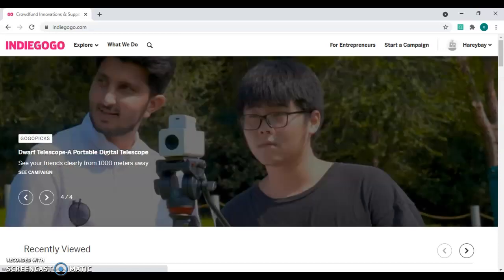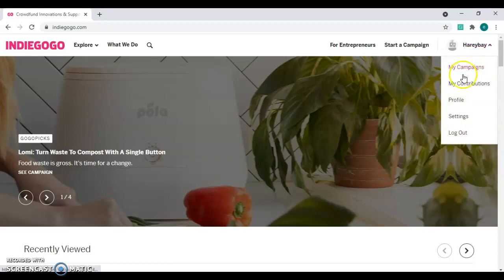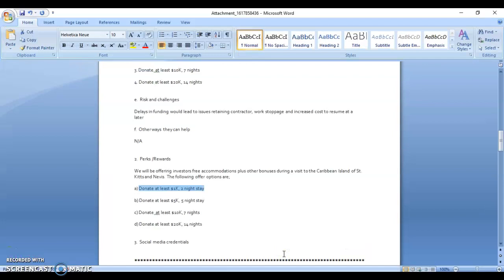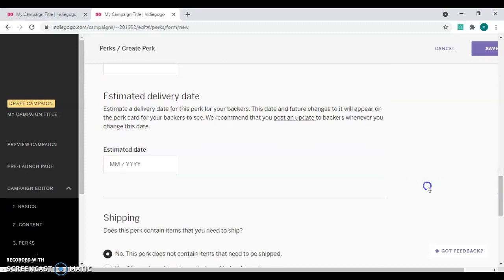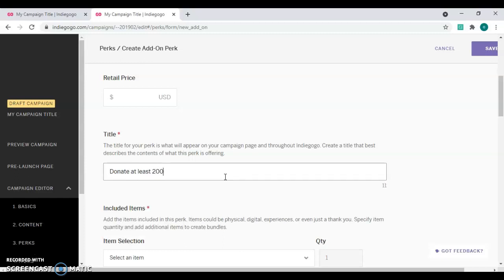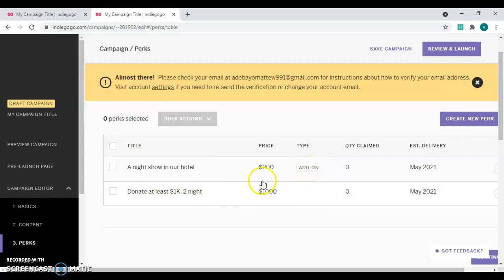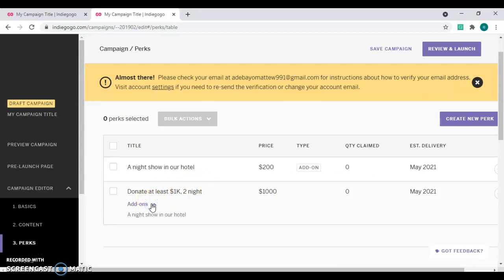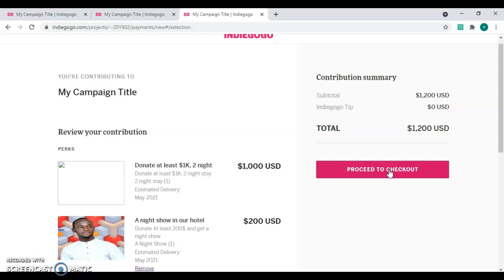How to setup an Add-On on indiegogo website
In this video , you are going to learn how to setup an Add-on on indiegogo for your crowdfunding campaign.